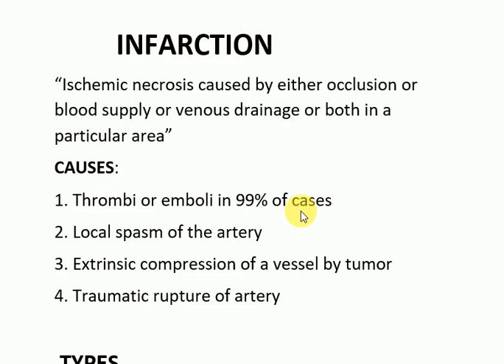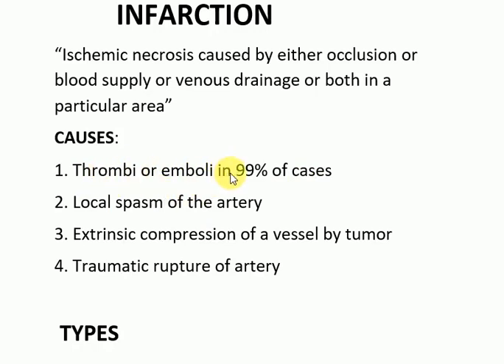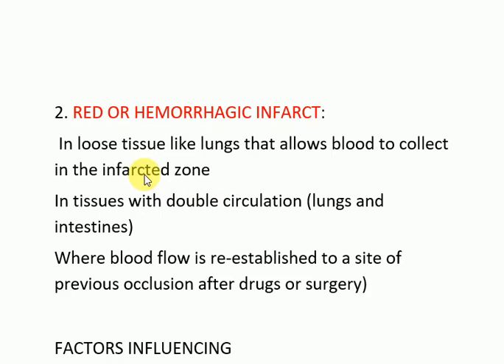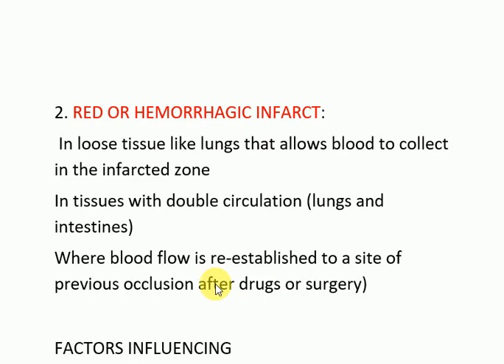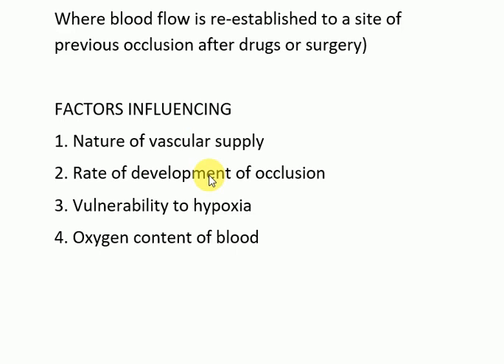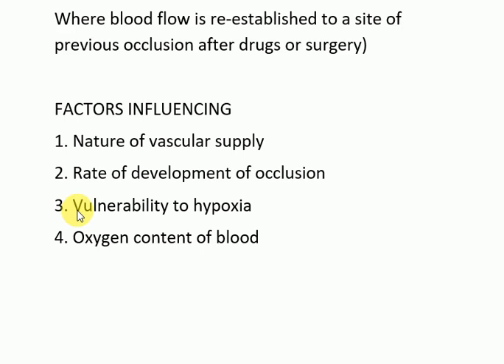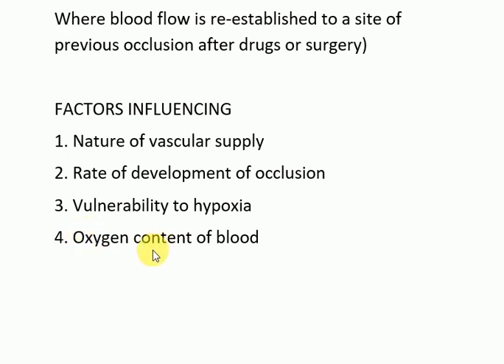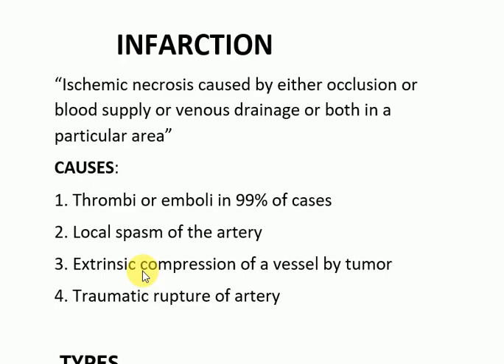Infarction pathology|full detailed video|must watch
Infarction pathology-mbbs mnemonics

definition of infarction
causes of infarction
types of infacrction
white infarct
pale infarct
red infarct
hemorrhagic infarct